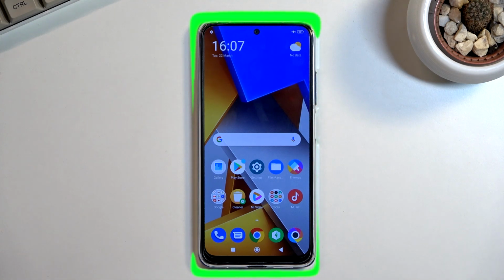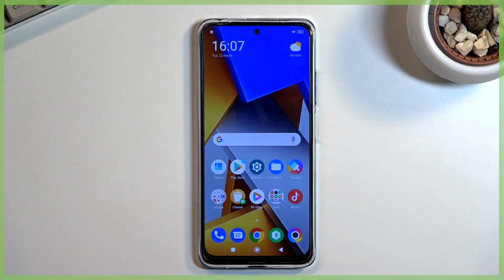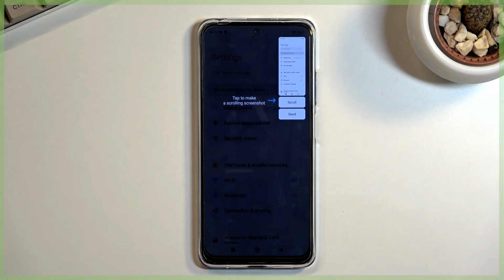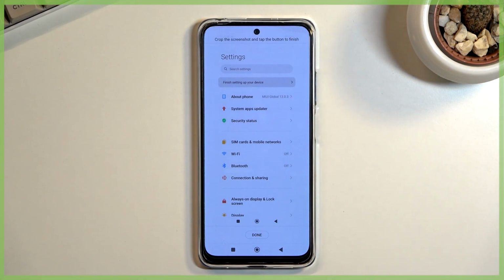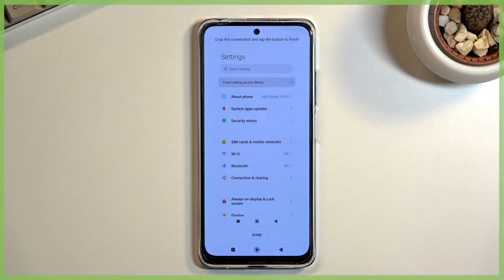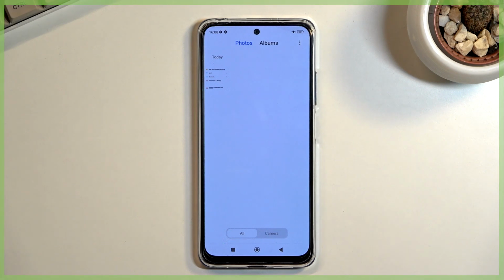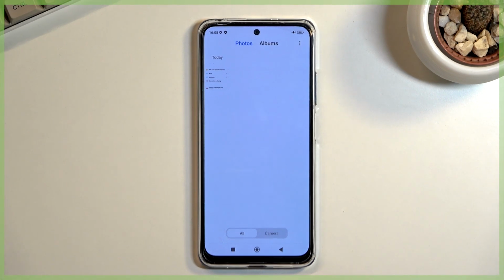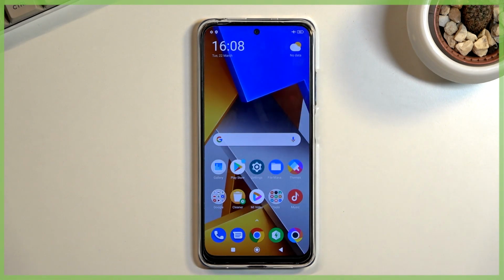POCO M4 5G – How to Take Screenshot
Learn how to take a screenshot on your POCO M4 5G quickly and easily. In this video, we show you the exact steps to capture your screen, including how to use the physical buttons and how to take a scrolling screenshot for longer pages. You’ll also find out where your screenshots are saved and how to access them in the gallery. Whether you want to save important information, share something with friends, or keep a record of your screen, this guide will help you get the most out of your Xiaomi POCO M4 5G screenshot features.

How to take a screenshot on POCO M4 5G?
How to capture a scrolling screenshot on POCO M4 5G?
Where are screenshots saved on POCO M4 5G?

0:00 Introduction
0:07 Open the content to capture
0:20 Take a screenshot with buttons
0:30 Access screenshot options
0:44 Take a scrolling screenshot
1:00 Save and find your screenshot in the gallery
1:12 Important notes about scrollable screenshots
1:20 Summary and tips